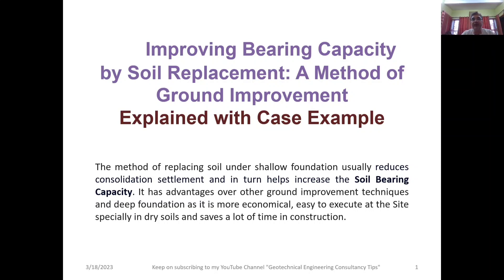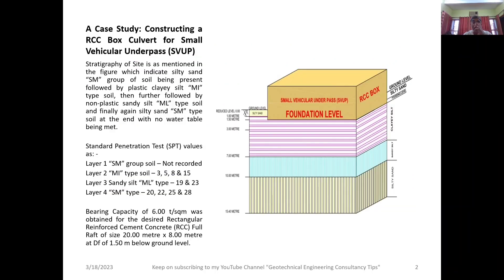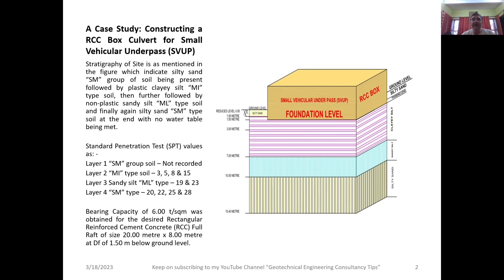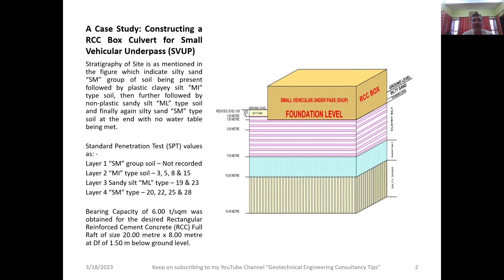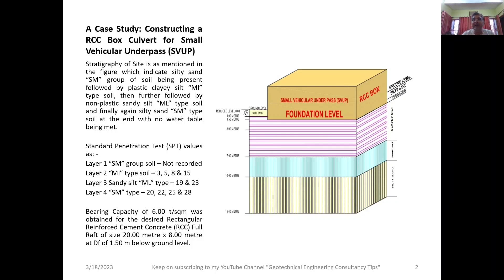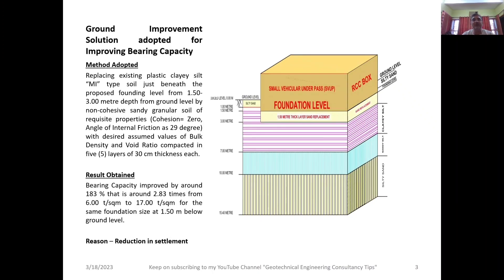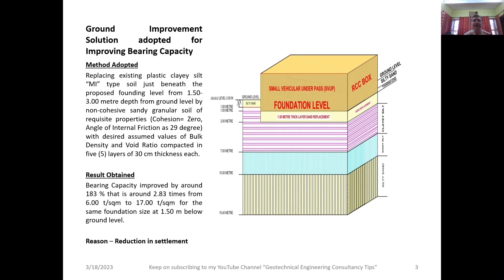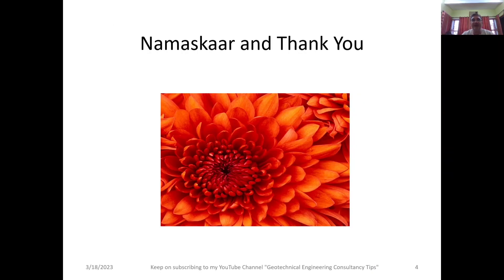Improving Bearing Capacity by Soil Replacement: A Ground Improvement Method | Case Example | Geotech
This Lecture 79 in series of my YouTube Channel “Geotechnical Engineering Consultancy Tips” by Anurag Kapoor explains about A Method of Bearing Capacity Improvement by Soil Replacement explained with Case Example. The method of replacing soil under shallow foundation usually reduces consolidation settlement and in turn helps increase the Soil Bearing Capacity. It has advantages over other ground improvement techniques and deep foundation as it is more economical, easy to execute at the Site specially in dry soils and saves a lot of time in construction.